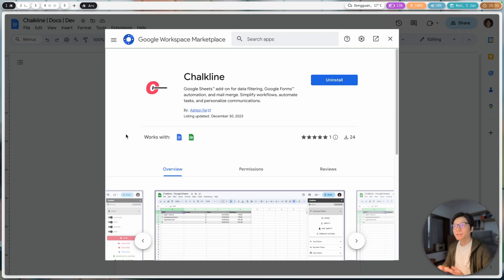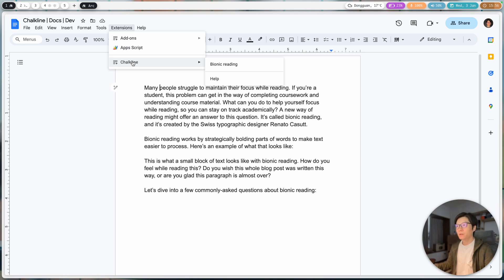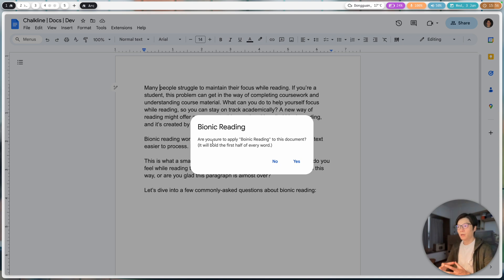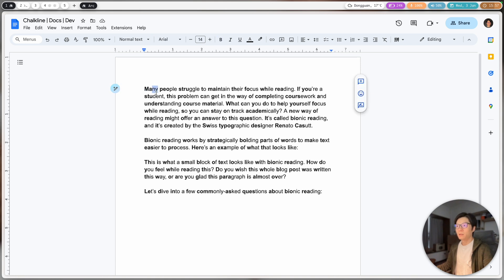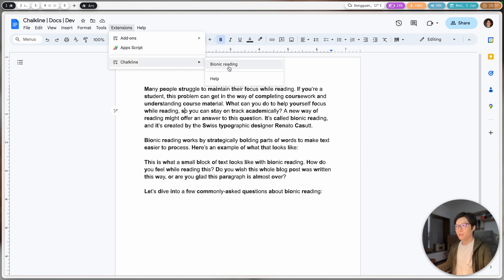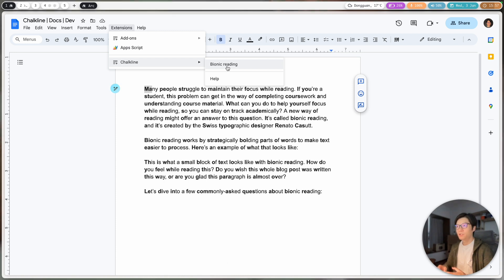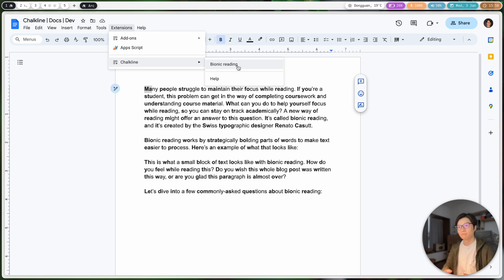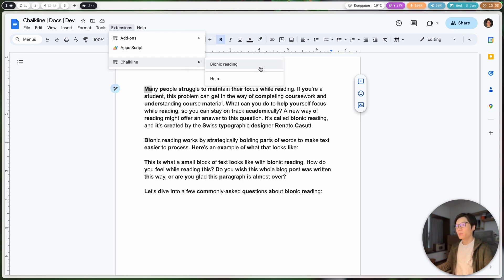Apply Bionic Reading to Your Google Documents: Chalkline Docs